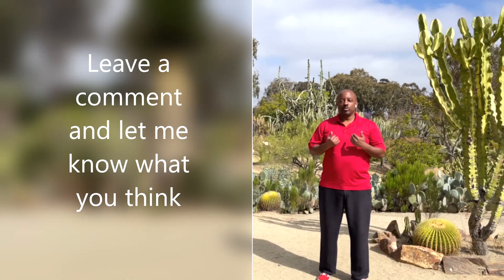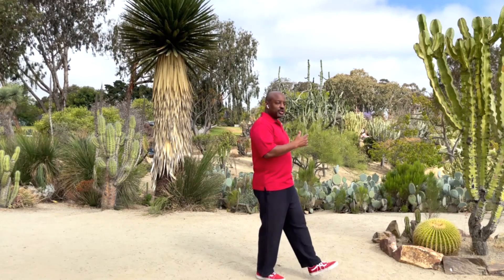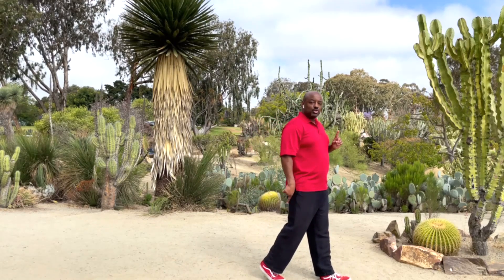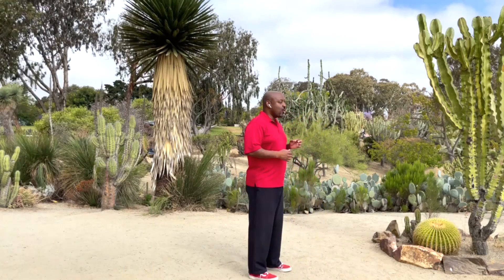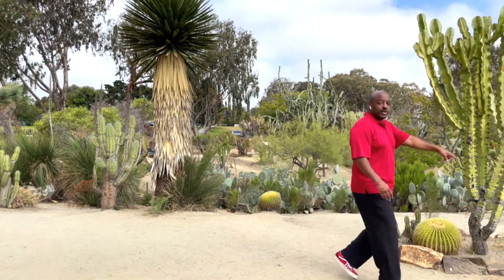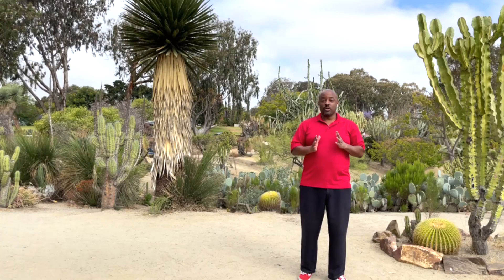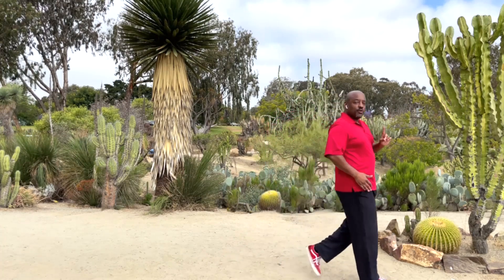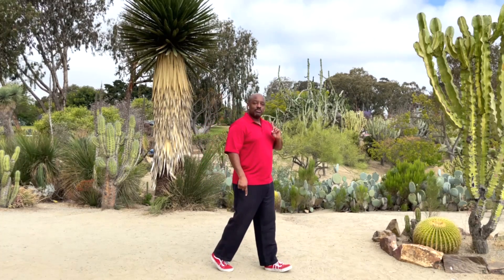How to Walk Properly Fact Check-Toe Off or No Toe Off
In this episode of my walking technique fact check, I examine the notion that we should forcibly push off with the toes, or big toe more specifically. This is a common recommendation which you will see in several YouTube videos. It is a recommendation which may be misleading and lead to walking incorrectly. It may also lead to pain in the big toe from the unnecessary stress.
When we walk, there will be a point where only the toes of the rear foot will still be on the ground prior to swinging forward. This is where we are being told to push off with the big toe to propel the body forward. If you think about it, does it make sense for you to push your big to backward at the very moment the leg is starting to swing forward? It does not. This is natural in running, which is a different technique. When we run, the body is propelled off the ground, and the foot moves backward temporarily as the body lifts into the air. Only later does the foot begin to move forward. When we walk, the toes begin to swing forward immediately after leaving the ground. There is no way the can be both pushing back and moving forward in the same instant.

When people try to toe off, the result is a bouncy motion. You will see in the linked video recommending toe off that the instructor advises that you should indeed be bouncing up and down with your head noticeably moving up and down. This is not correct, but at least he is consistent. We should not bounce up and down. Walking should be smooth and effortless, with no need for pushing. The confusion comes from the fact that the ankle does plantarflex, pushing down, but not at the point where the toes leave the ground. The ankle plantaflexes between the time the rear heel lifts up and the forward heel comes down to the ground. As soon as the heel contacts the ground, the plantarflexion of the ankle stops and the active work is taken over by the forward leg. This allows the rear leg to swing forward in a completely relaxed fashion. During the time the forward leg foot is lowering to the flat position, the rear ankle is passive.

Even during the time the rear ankle is plantarflexing, you do not need to try to push. This movement is a reflexing action controlled by your reflexes. The focus when walking should be on the proper use of the core muscles. The knee and ankle actions are both reflexive. In the same way you do not need to think about flexing the forward knee after the heel hits, you don't need to think about plantarflexing the rear ankle. If you try to move it, you are likely to move with the wrong timing. That is why our reflexes take care of these actions.

Here is a link to a video telling you to make sure to toe off and that we should have an up and down movement of the head.